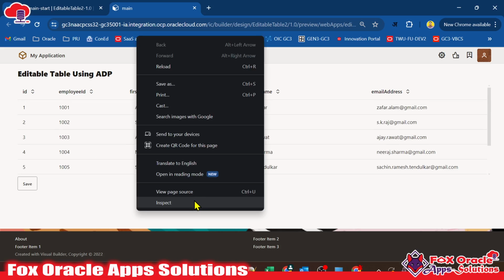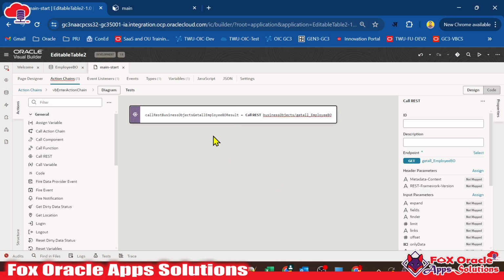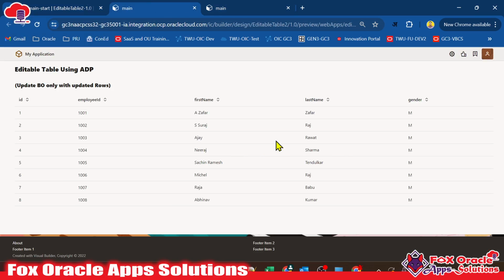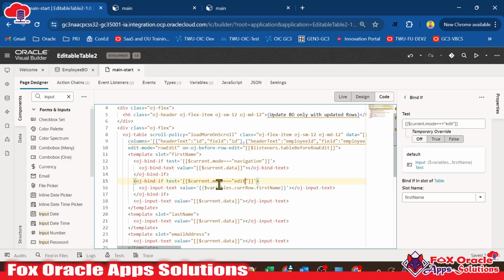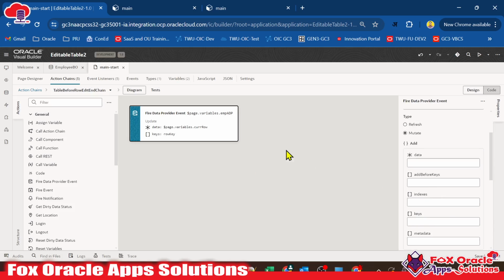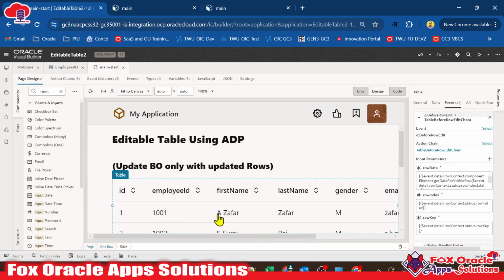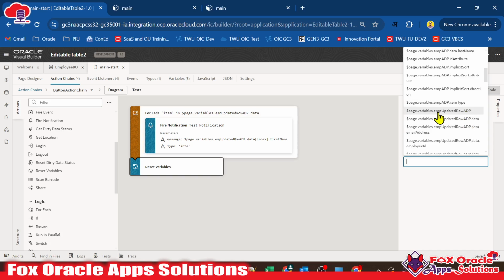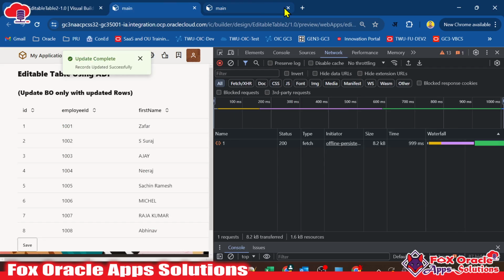23. Create Editable Table and Update BO with Updated Rows | How to use loop in VBCS | VBCS tutorial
Agenda:
How to create editable table in VBCS ?
How to update ADP variable values ?
How to update Business Object data from Table ?
How to use For Each Loop in VBCS ?
Update Business Object with updated rows.
How to make ADP variable empty?

Tags (Keywords):
Oracle VBCS,
Low-Code Development,
Oracle Cloud,
VBCS Tutorial,
Visual Builder Cloud Service,
Oracle Development,
Application Development,
Basic Components,
UI Elements,
Navigation,
Oracle Cloud Platform,
Oracle VBCS,
VBCS Overview,
Low-Code Development,
Oracle Cloud,
Low-Code Platform,
Application Development,
Oracle Cloud Services,
VBCS Features,